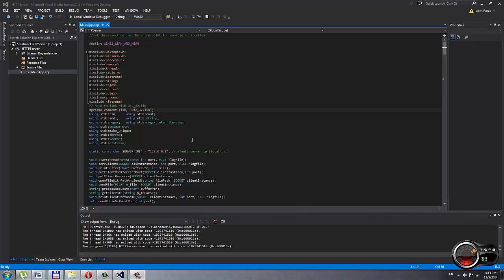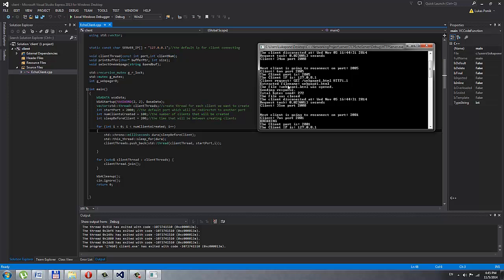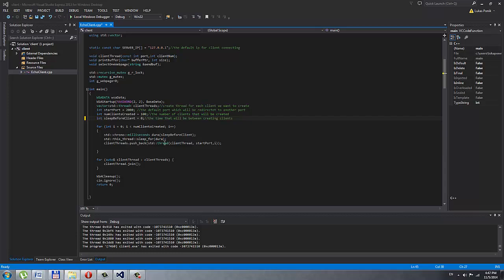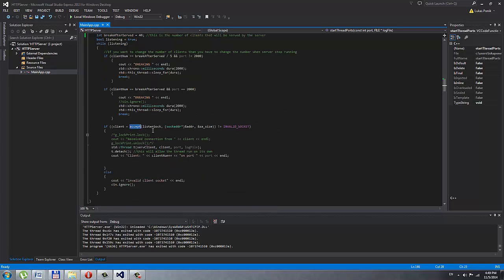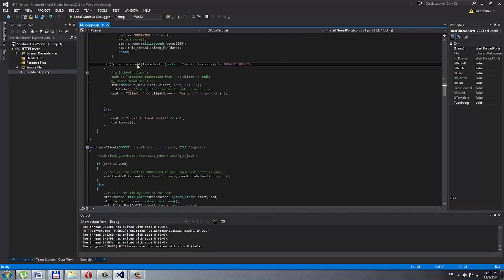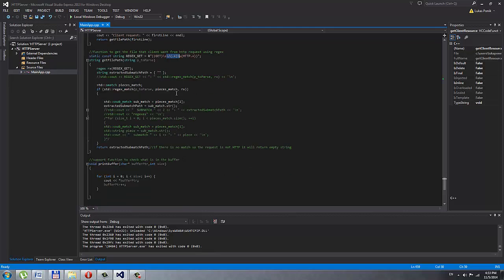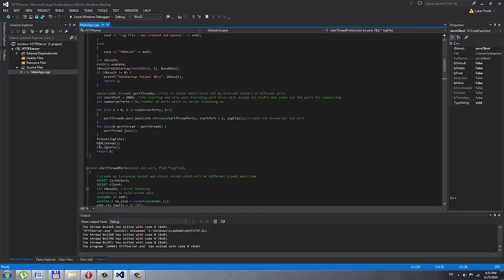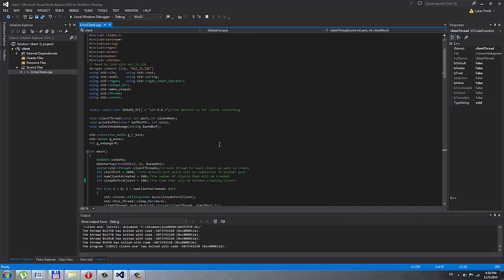C++ HTTP multithreaded server with socket programming PT1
C++ HTTP multithreaded server with socket programming

In the navigation tab of Bit bucket click on download and get the zip file.